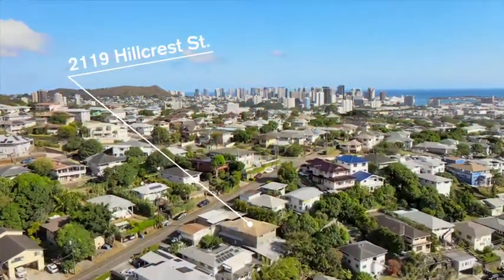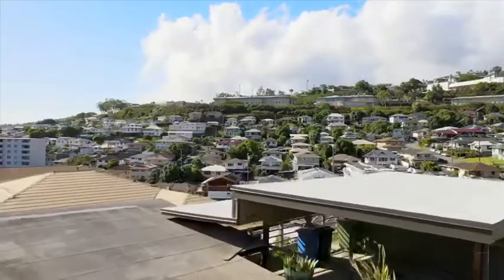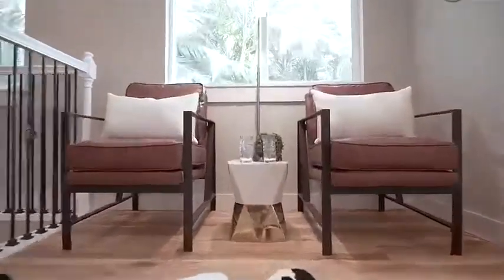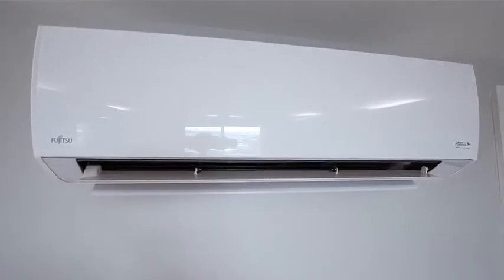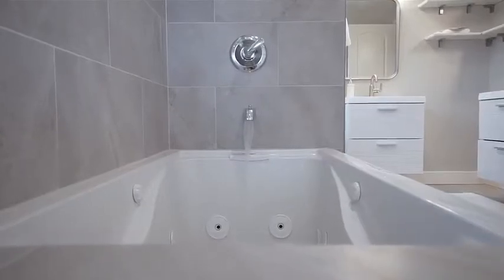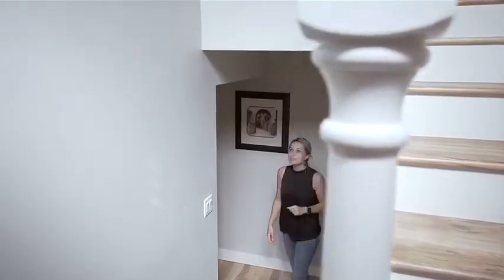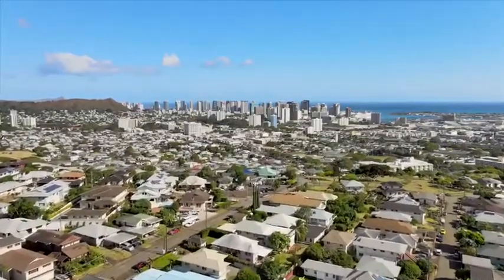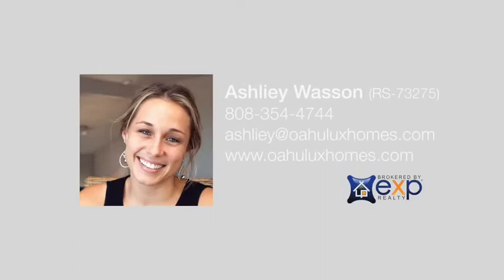Investment property or multi-generational home for sale - in Honolulu Hawaii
Amazing priced home for sale in Kamehameha Heights with a flexible layout providing lots of options!

7 bedrooms 🛏
5 bathrooms 🚽🛁
5 parking 🚗

Virtual tour under included 👆🏽